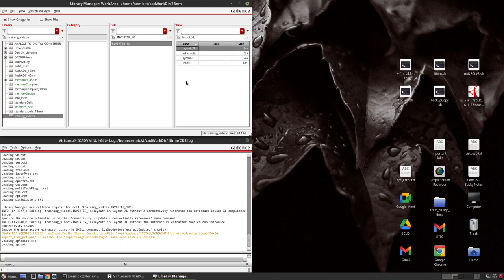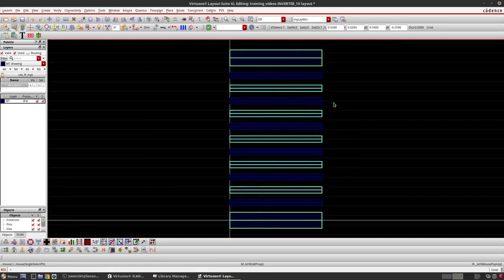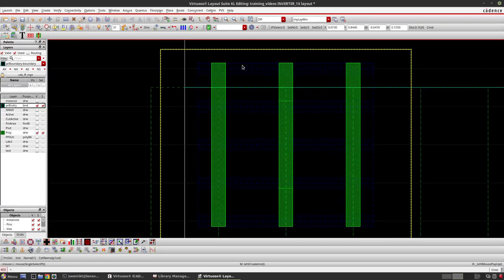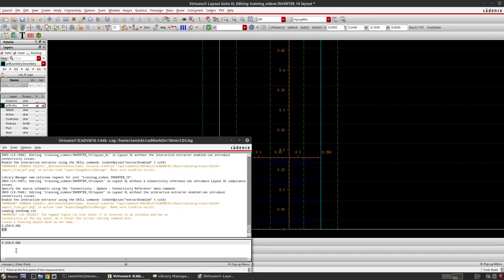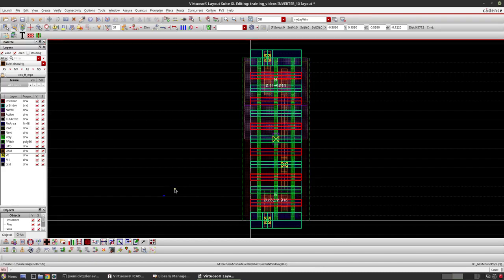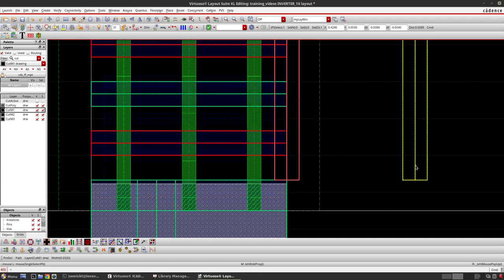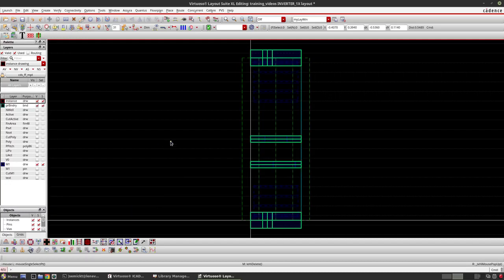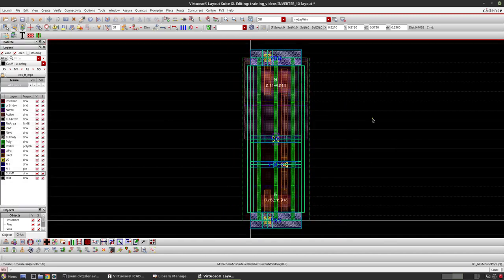10 Cadence Virtuoso: Layout Creation Standard Cell Approach